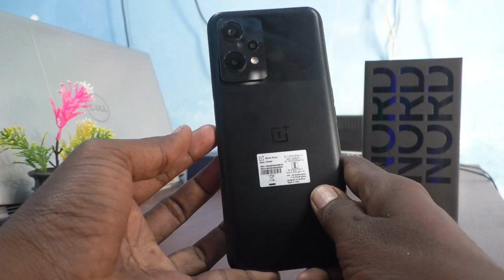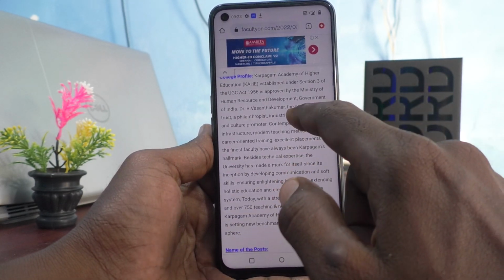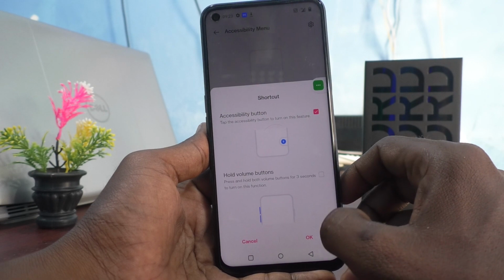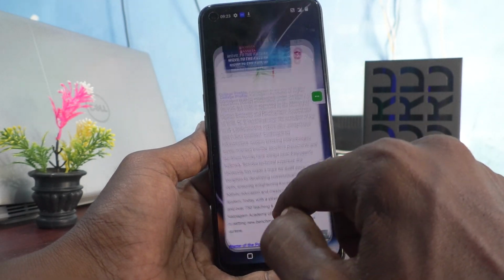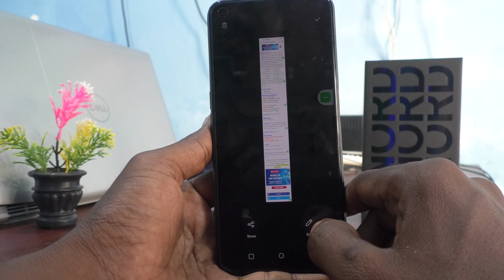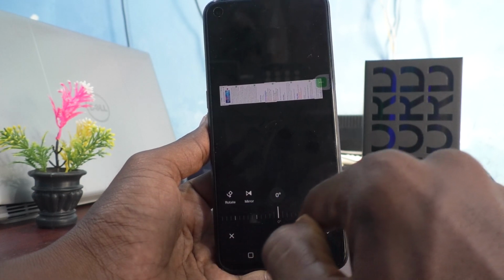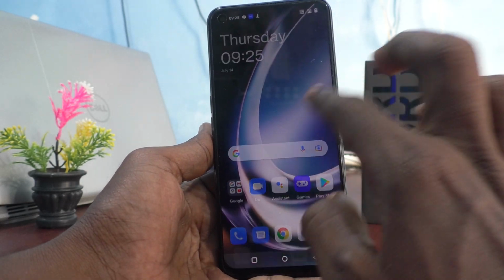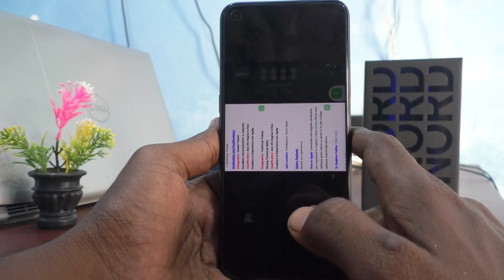How to take long screenshot in Oneplus Nord CE 2 Lite 5G by accessibility menu method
Oneplus Nord CE 2 Lite 5G long screenshot by accessibility menu method : Learn here how to take long screenshot in Oneplus Nord CE 2 Lite 5G by accessibility menu method